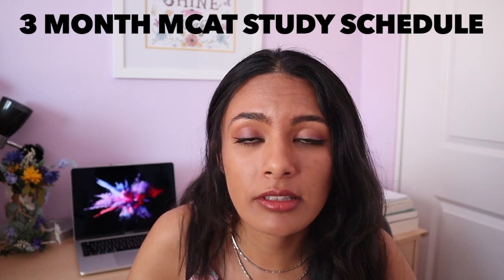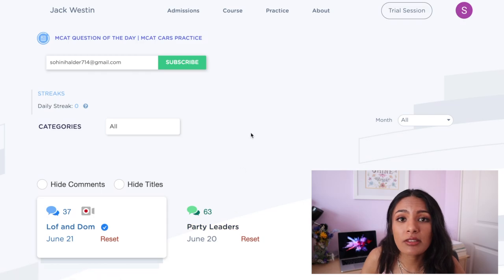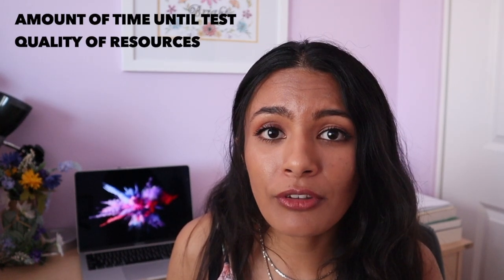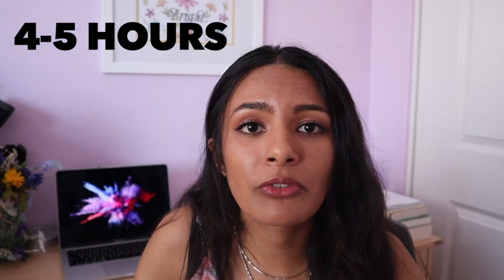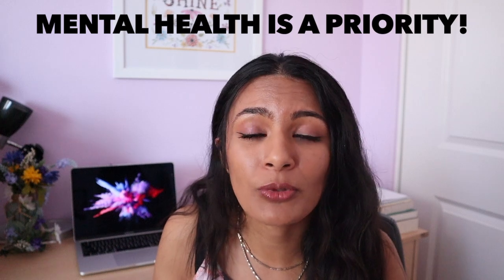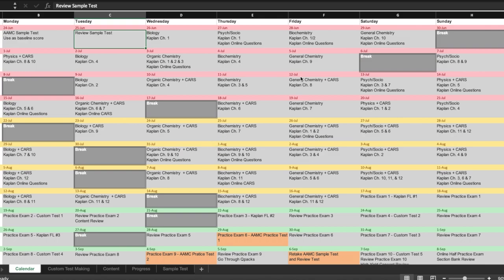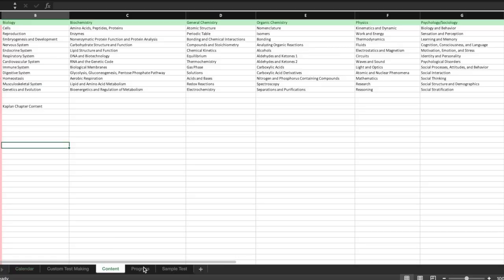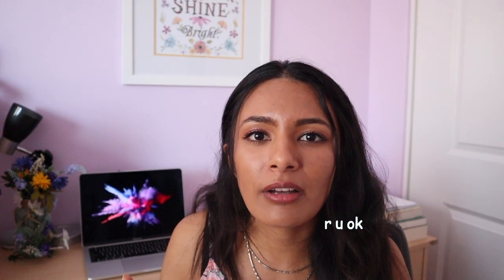My ENTIRE MCAT STUDY SCHEDULE (how I studied for the MCAT in less than 3 months)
Hi friends! I teach you how to create a 3 month MCAT study schedule that maximizes your chance at earning a high MCAT score! I show you the exact schedule I used and how I studied for the MCAT last summer. I've linked a free scheduling template for you to use on your own. If you know what to study and when to study it, you can optimize your schedule and do well on the MCAT in about 3 months!

⭐️ Timestamps:
1:55 What should you use to study with?
5:35 How long should you study for?
7:12 How long should you study for each day?
10:07 How should you set up your schedule?

(the above link is VIEW ONLY - please make a copy to use on your own instead of editing the original document)
UPDATE: The score converter stopped working but you can use the following link to convert your sample test to a scaled score!

⭐️ Who Am I:
Hi my loves! I'm Sohini, a current pre-med student at UCLA. I make videos about school, productivity, fashion, travel, and lifestyle. I'm just starting out on this crazy adventure called YouTube and I'd love for you to join me as I share my journey through life on this channel! Sending love always :)

I will only ever link products and services that I use myself and love. This helps support me and my small YouTube channel so I can keep creating more videos and fund my medical school journey! Thank you for your support! Sending love, Sohini. 💜